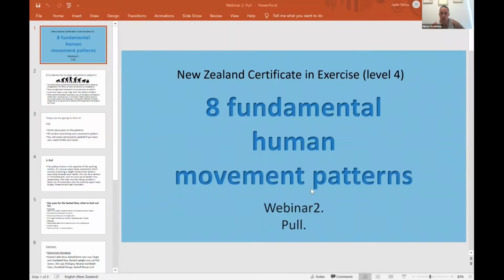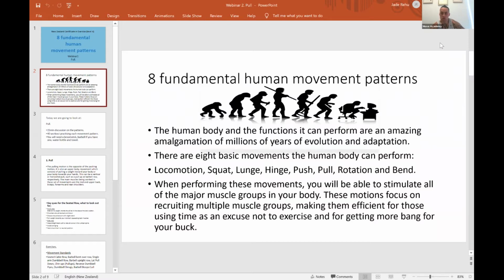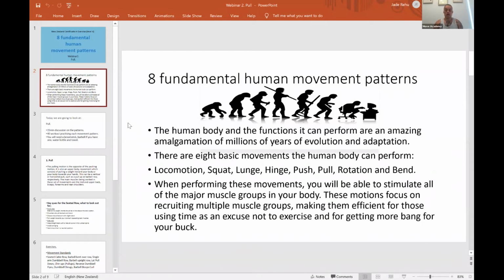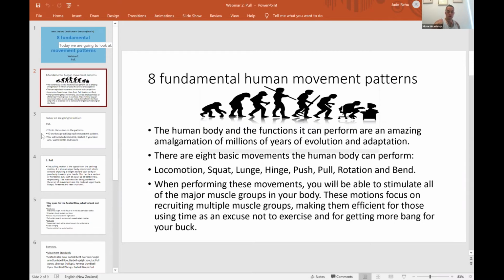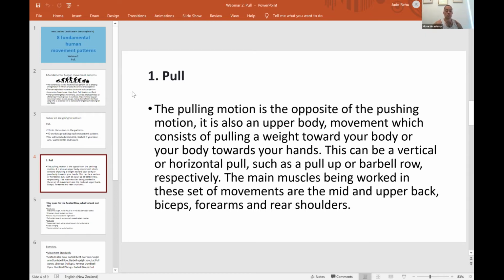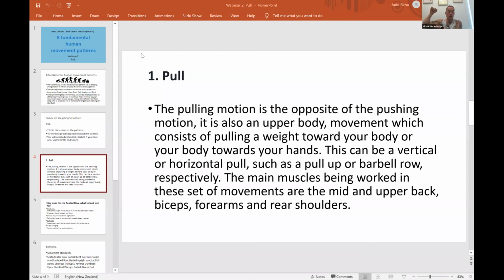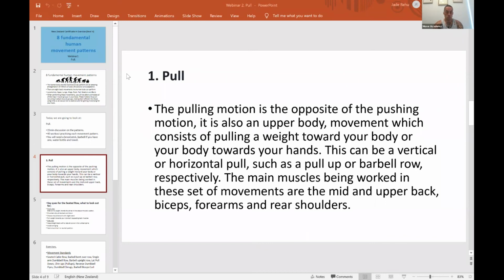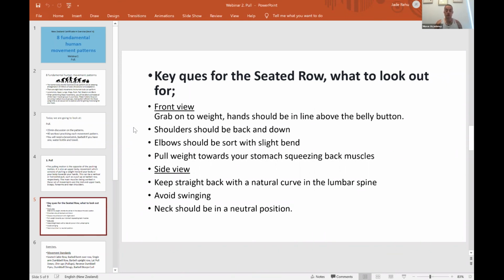Movement Class - Pull Movement Pattern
This is a presentation from Move Academy covering the 8 fundamental Human Movement Patterns